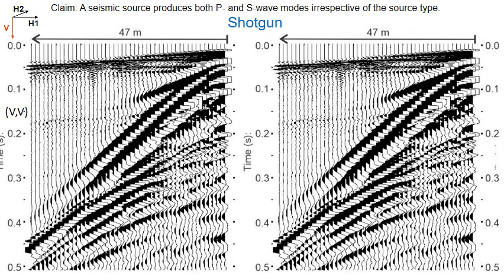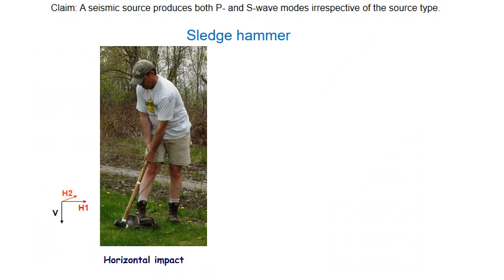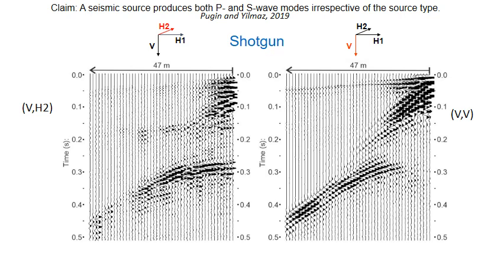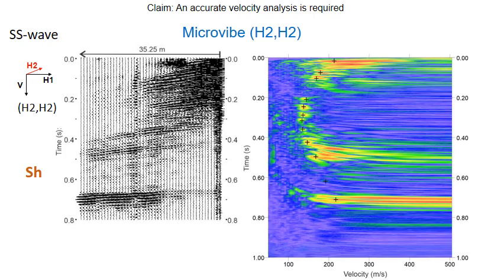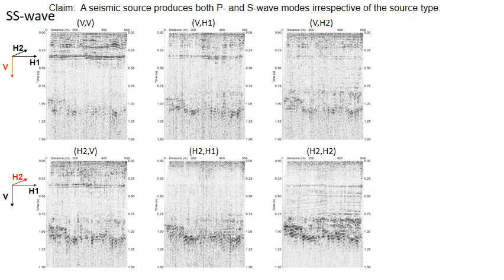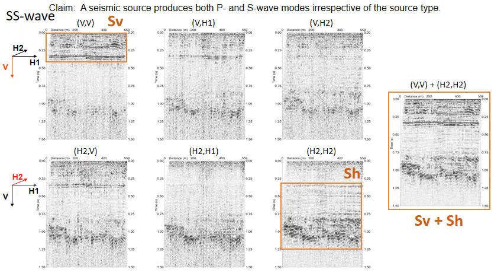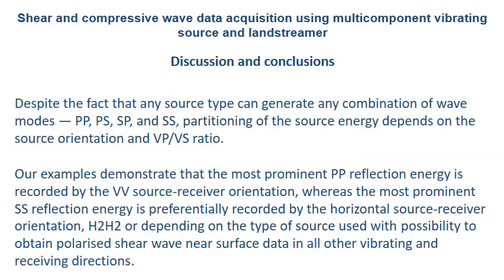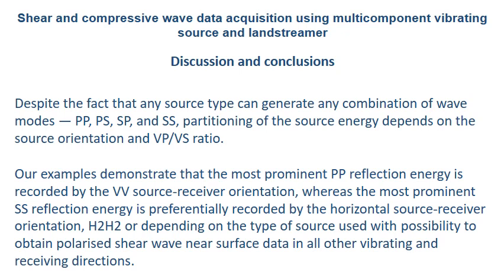APugin et al EUG21 talk